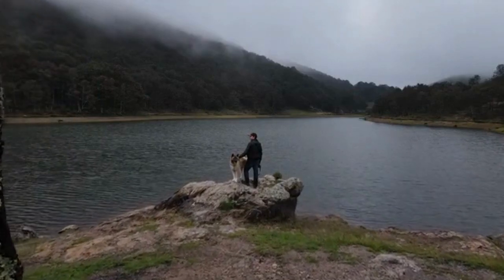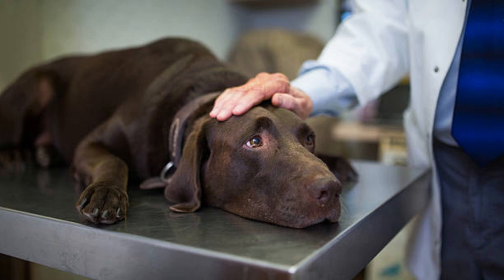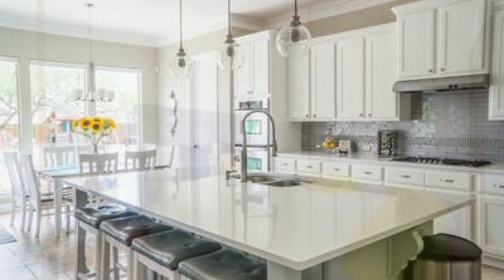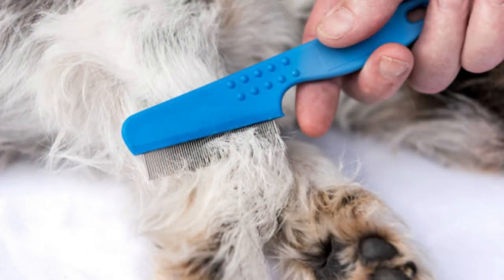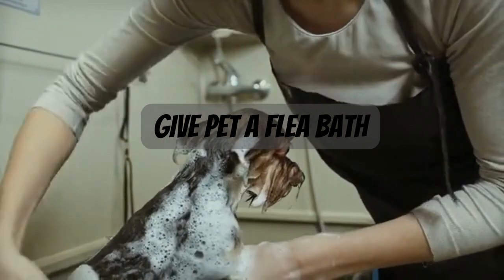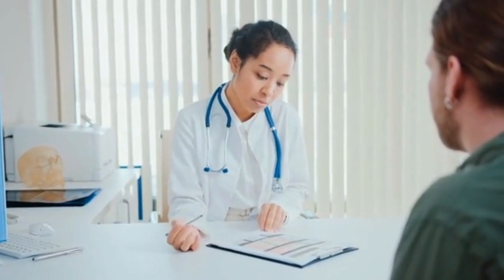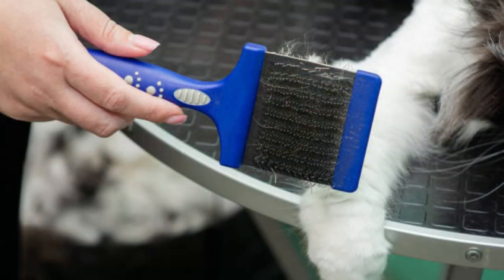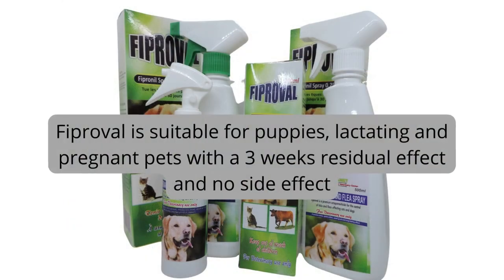How to prevent ticks and fleas infestation in pets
Ticks and fleas like most parasites are pathogens (they don't only feed on their host, they capable of transmitting life threatening diseases). Here will be looking at how to control tick and fleas infestation in pets.